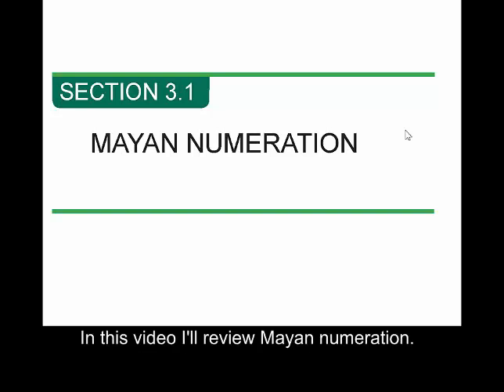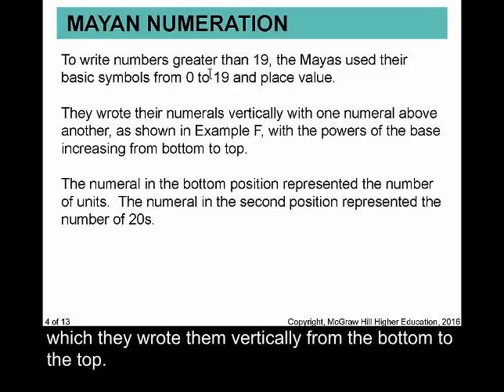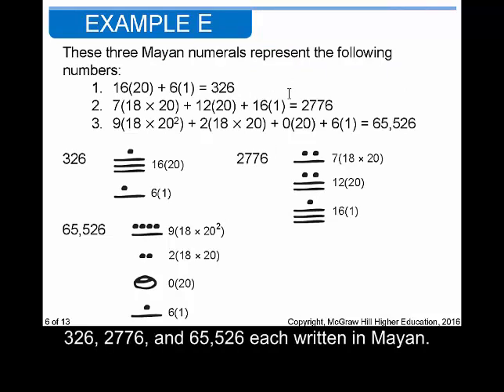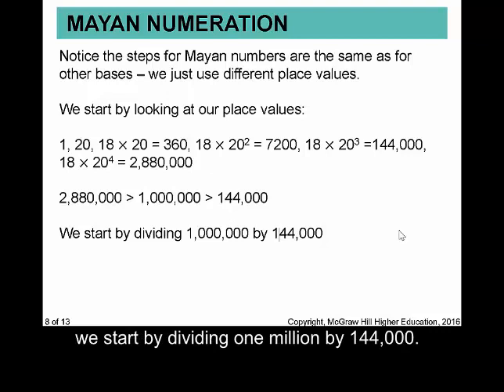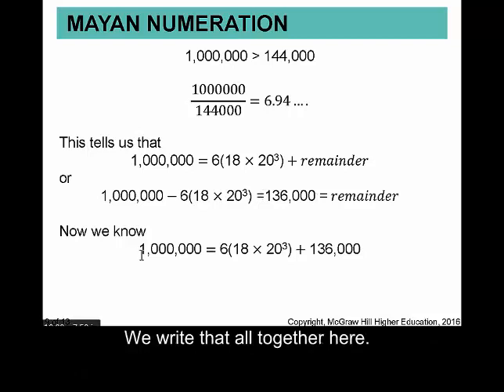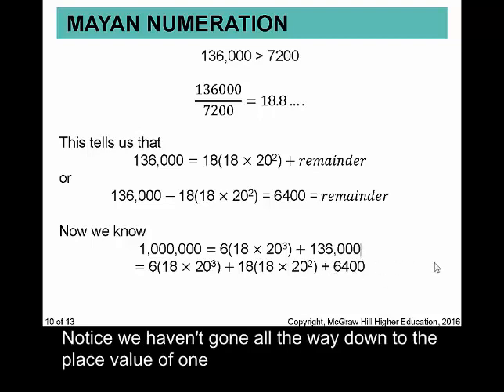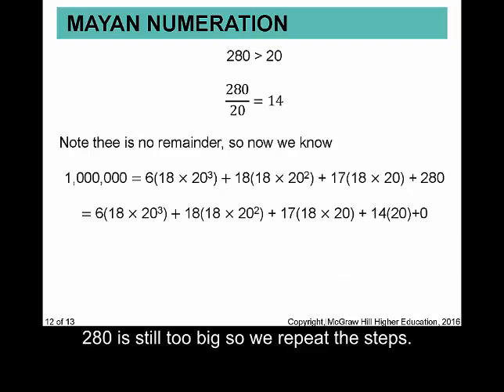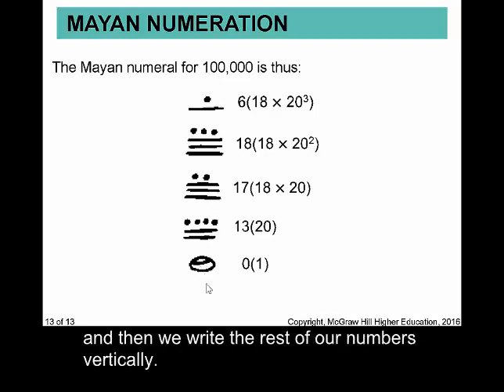§3 1 Mayan Numbers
Mayan Numeration Examples